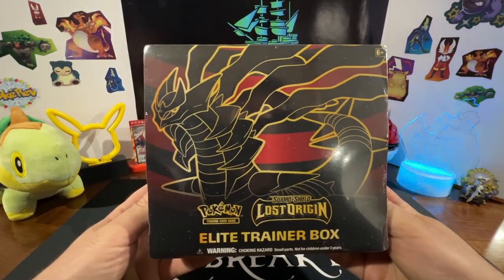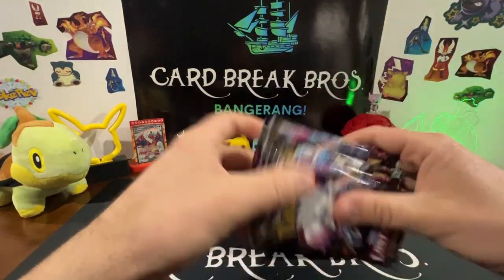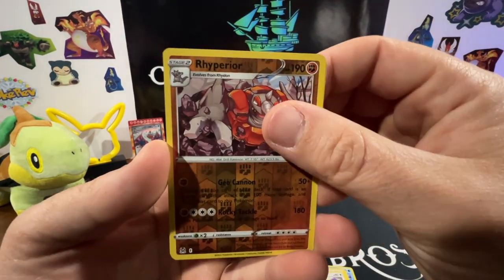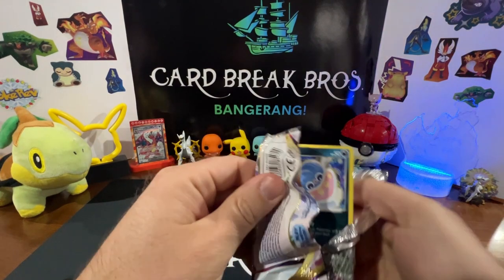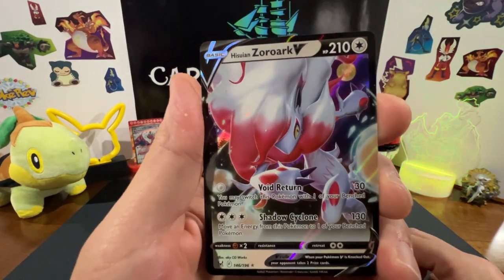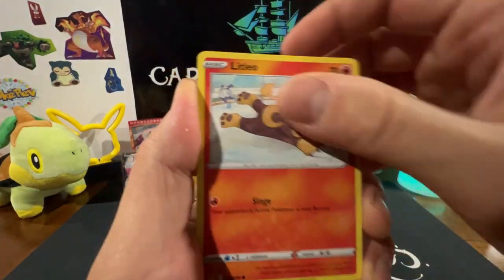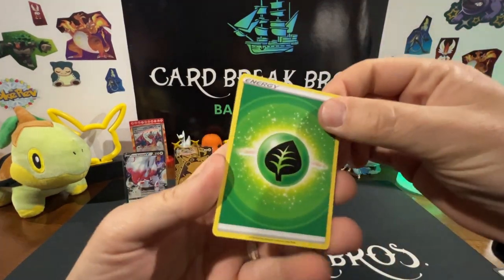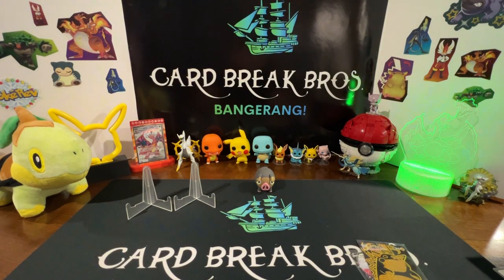100 Subs Giveaway Winners & Lost Origin!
They also crack into some Lost Origin on the hunt for Giratina!